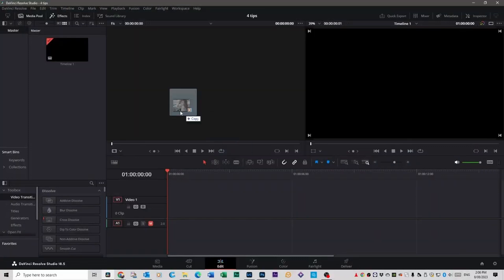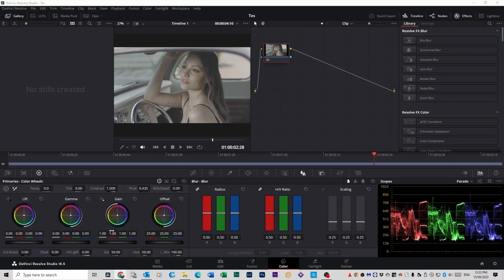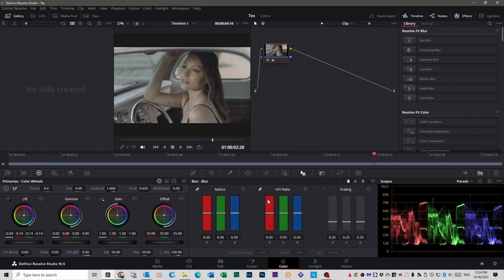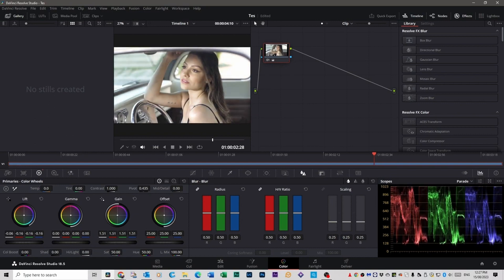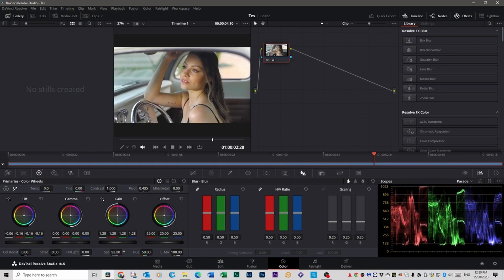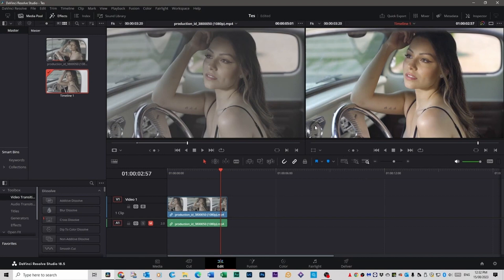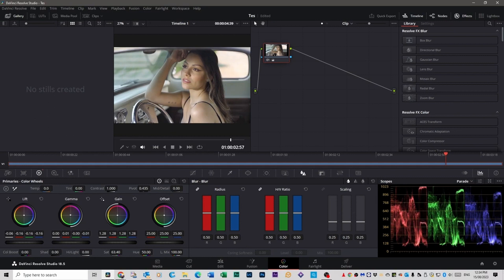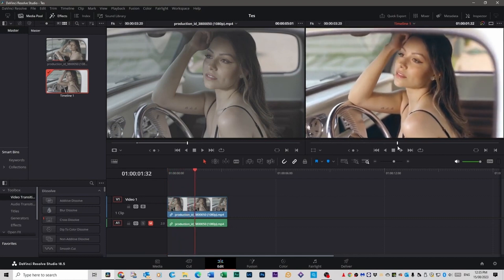Color Correct Like THIS And Your Clients Will Love You! - Davinci Resolve 18.5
In this video I'll take you through the basics of color correction and the beginnings of grading with Davinci Resolve 18.5 so you can make your footage standout. This is an easy to follow guide for beginners.